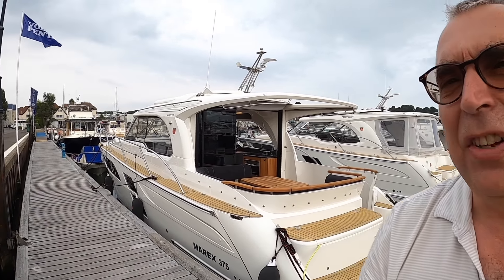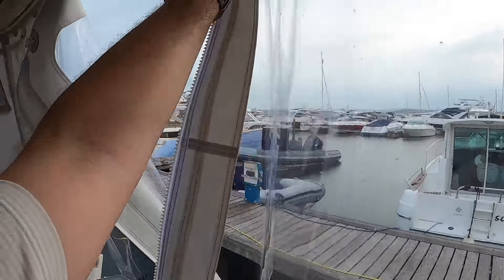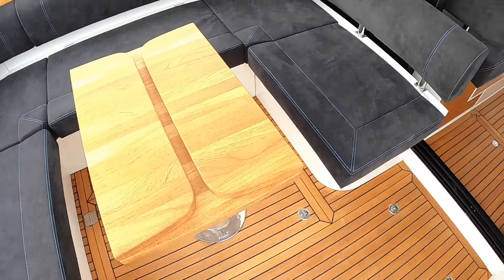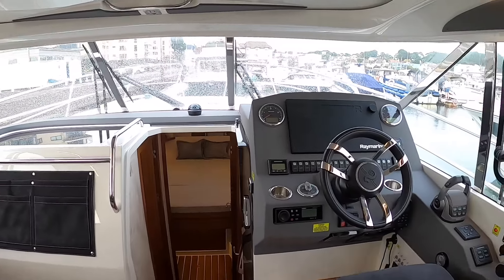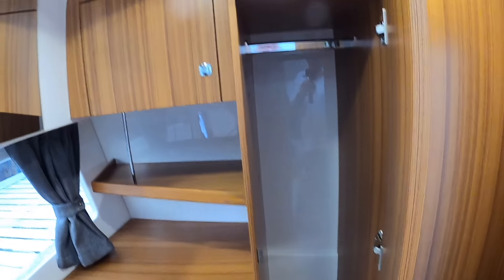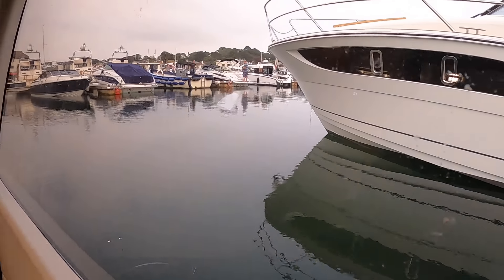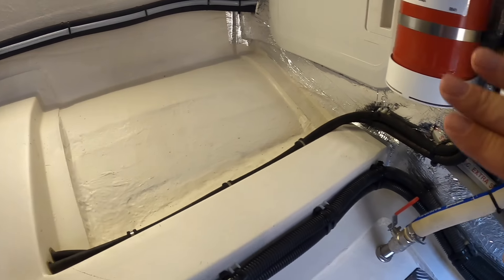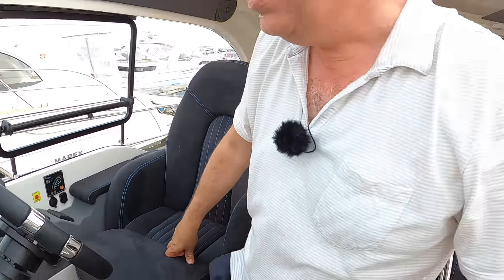£310,000 Yacht Tour : Marex 375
Biggest of the super practical Marex range and a hands on demonstration!